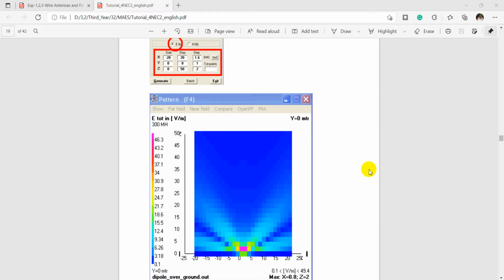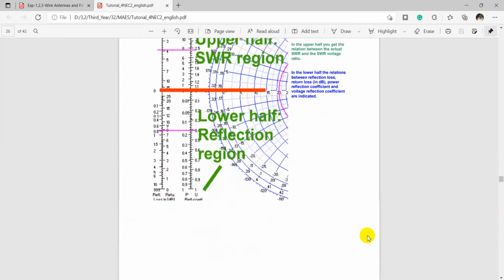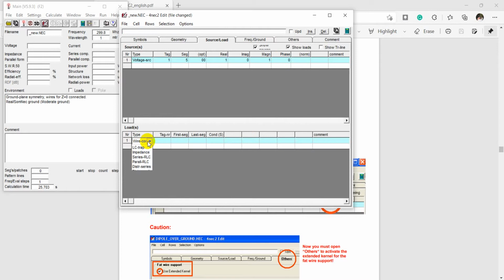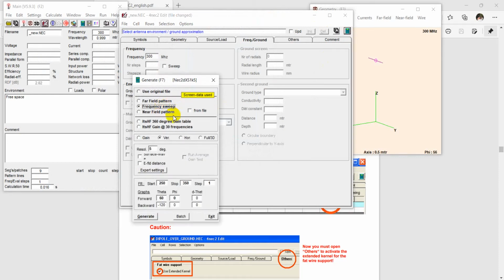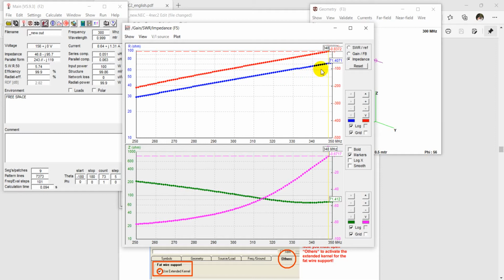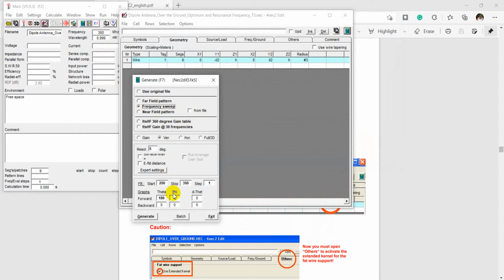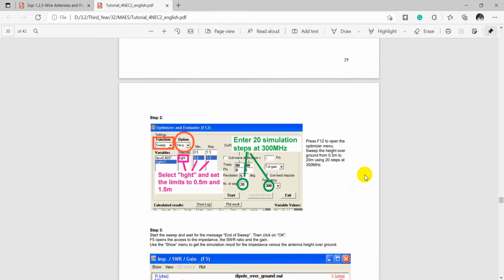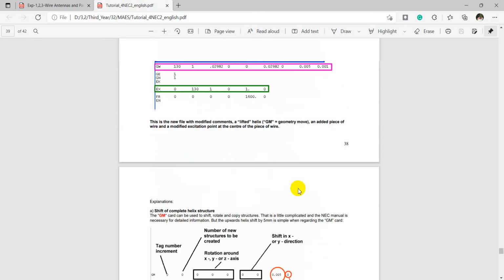4NEC2 || Resonance and Optimum Frequency || Dipole Antenna Over the ground || Tutorial-3